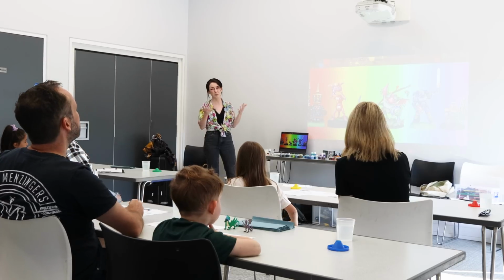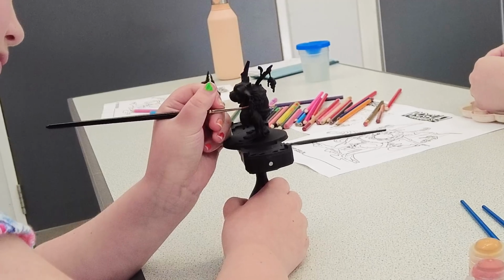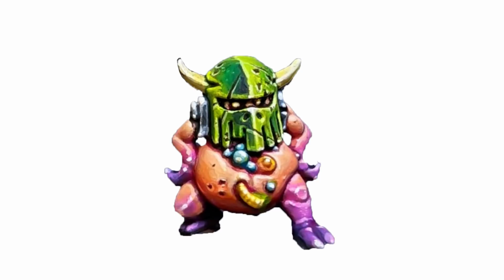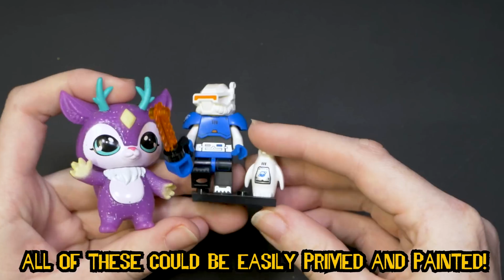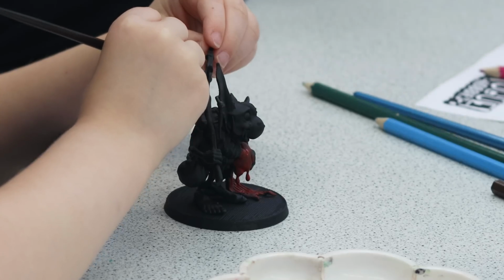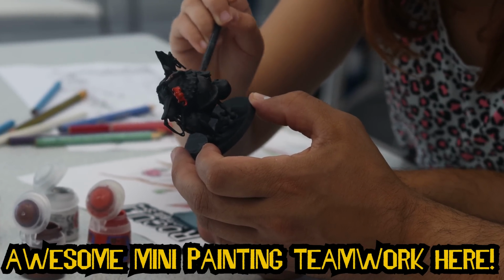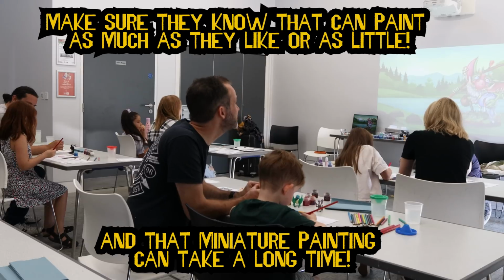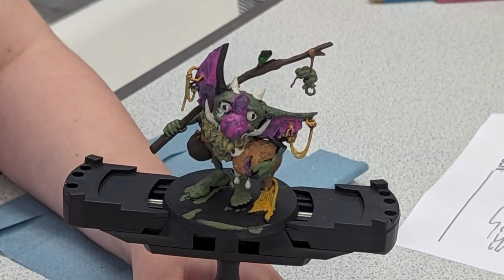How to get YOUR Kids into Miniature Painting!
So everyone who plays Warhammer, DnD or any Tabletop RPG is probably so excited to introduce their kids to the exciting and rewarding world on Miniature Painting!

But it's not always as easy as giving them a brush and a Space Marine and hoping for the best.

Miniature painting is HARD as we all know but I've discovered a way to make it easy, memorable AND most importantly fun for your little friends!

This is a video I've been excited to make for a very very long time so please let me know if you enjoyed it and better yet, if you decide to use it for your own classroom or home!

CHAPTERS
00:00 - Intro/preamble!
01:45 - A NEW RASCAL??
04:31 - My Experiences Teaching kids!
08:14 - The Method!
09:53 - The Checklist
10:57 - The Presentation
12:29 - Colouring in & Planning!
14:06 - Painting the mini!
17:22 - Show & Tell
20:13 - Outro!

All the Parents/Children shown in this video gave written consent to be used for this purpose!